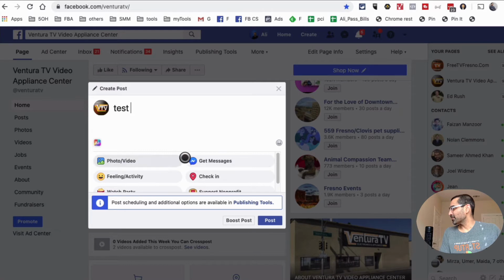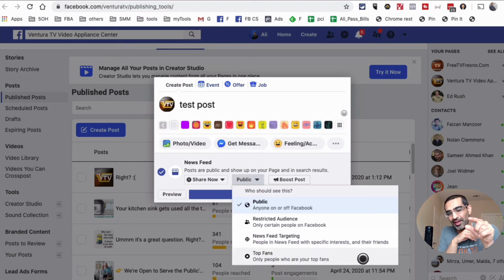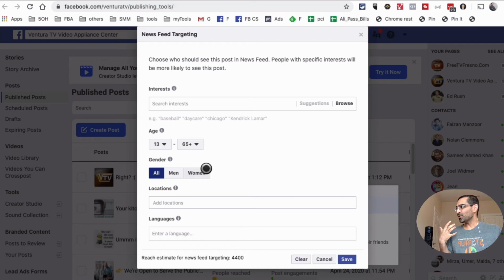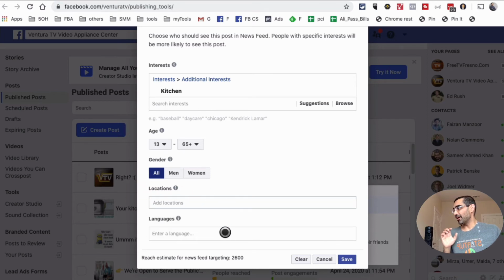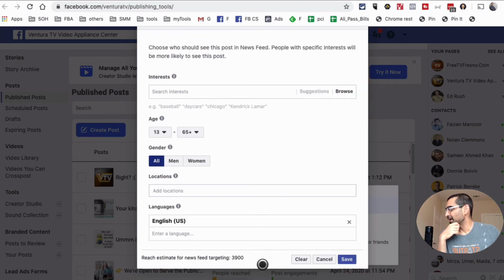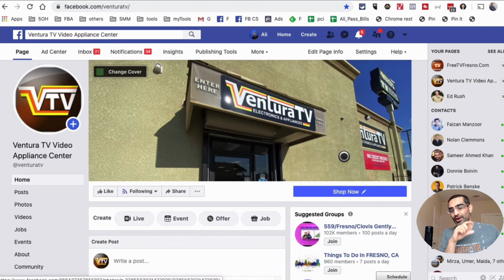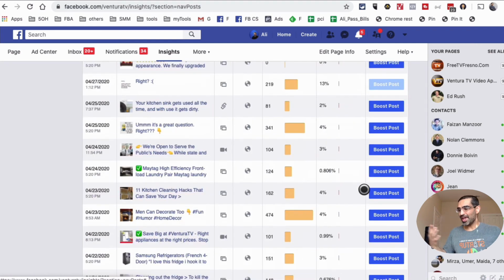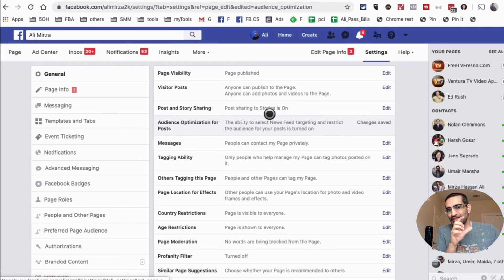Facebook Page News Feed Targeting (Organic Post Targeting Without FB Ads)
In today's video we will see how to use Facebook Page News Feed Targeting. You can use this feature to reach the RIGHT people without Facebook Ads. Facebook Ads is not the only way to target your audience. You can also do it from your Facebook business page with organic content.